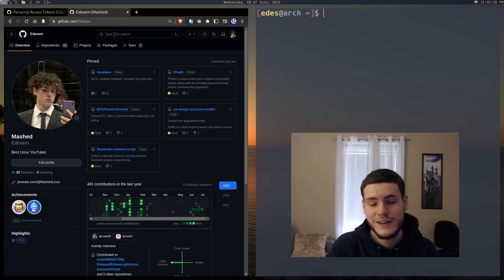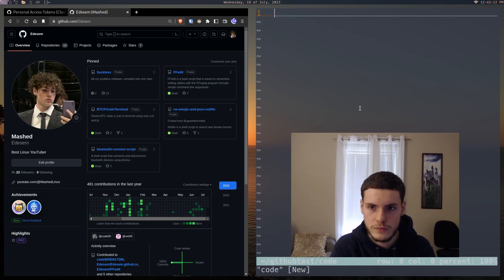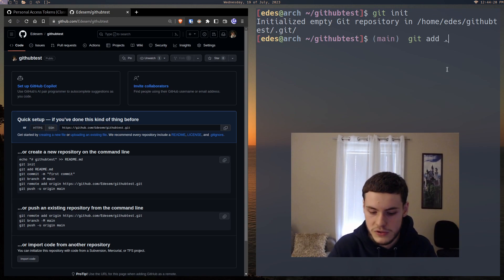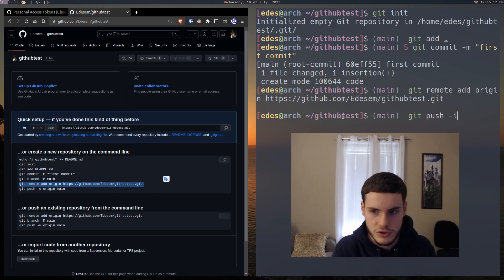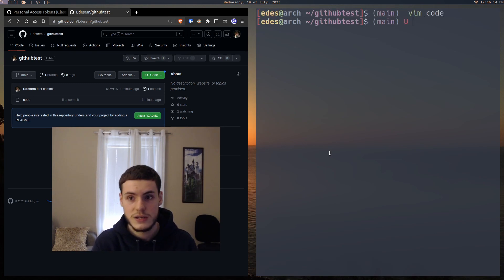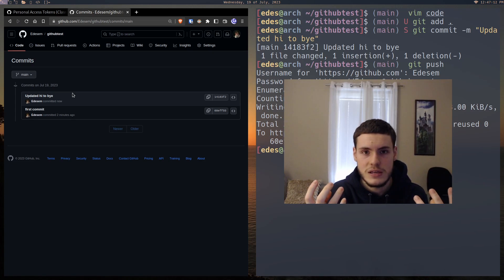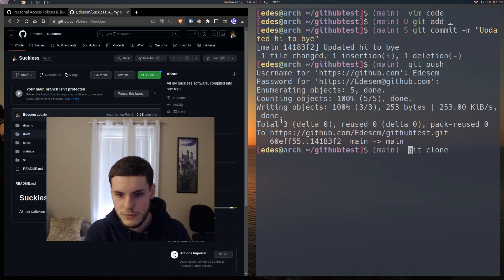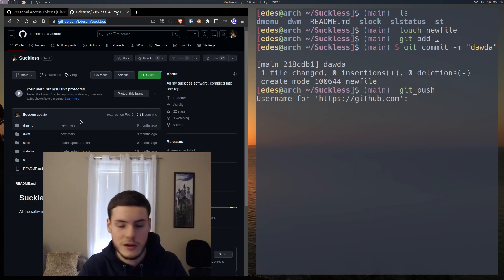GitHub for Linux users